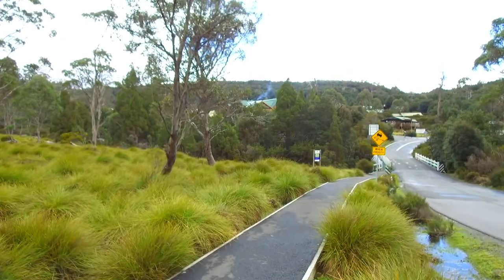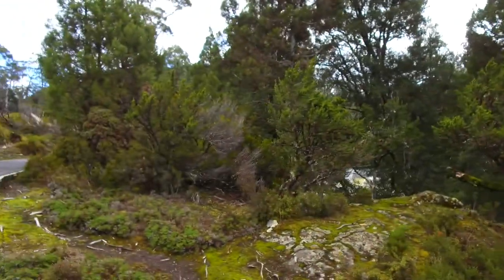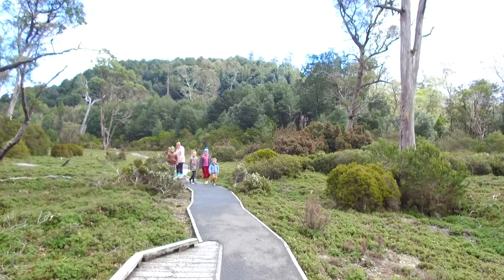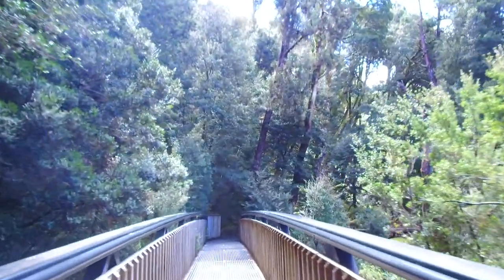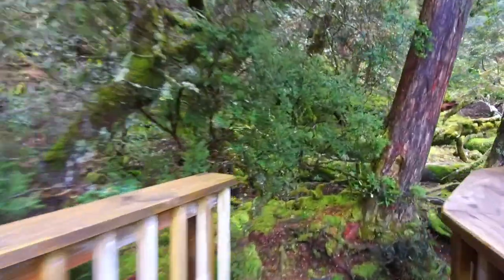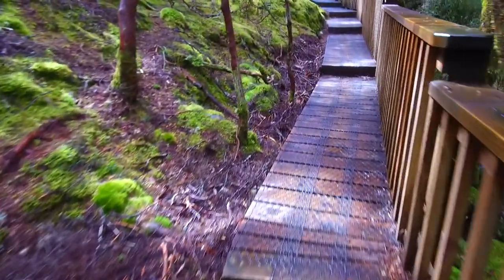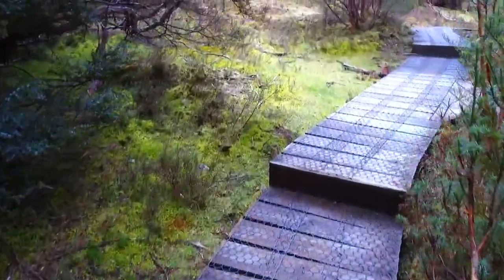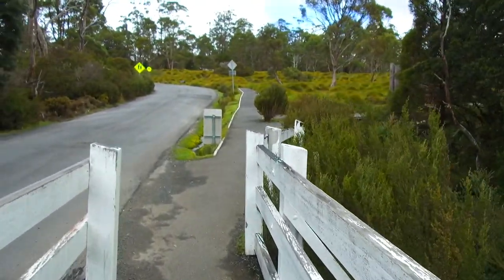What3Words Australia. Cradle Mountain, The Enchanted Walk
Join me on another What3Words Australia Location Vlog. This time I’m visiting one of the most iconic tourist attractions anywhere in Australia. The impressive Enchanted Walk at the Cradle Mountain Visitors Centre on a Spring Day on which I have Sun, snow, sleet and rain all on one day. The views around Cradle Mountain are beyond words. The surrounding area is stunning, with plenty of forests, open plains and wildlife aplenty. This Vlog is my first 2-part Vlog as there was so much to see, and I didn’t want to leave out some of the best footage I’ve taken in Tasmania. The Cradle Mountain Visitor Centre is the first stop and where you buy your admittance tickets. Please note/ If you have already purchased a National Parks Pass for Tasmania, simply show evidence of your pass and entry to Cradle Mountain is free. The visitor bus takes you from the Visitor Centre to Cradle Mountain. You receive your bus ticket from the attendant at the Visitor Centre and then proceed to the nearby bus stop. The buses are modern, air conditioned and heated in the winter. They’re clean and efficient. In the second part of the Vlog, I’ll take you on the Enchanted Walk, meet some wildlife and see the most fantastic poo on the planet.